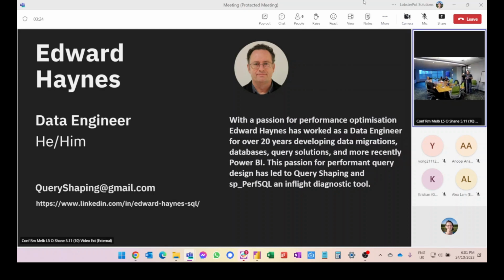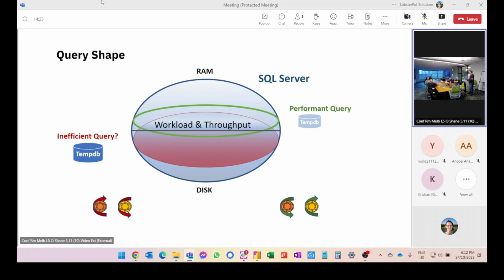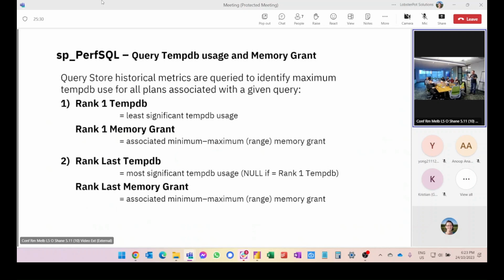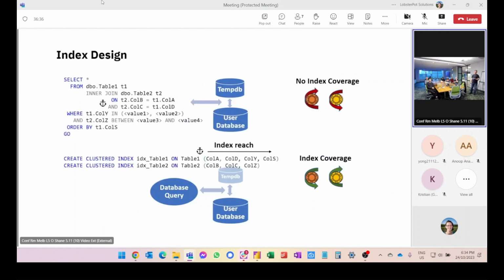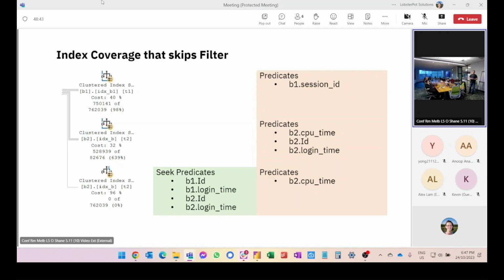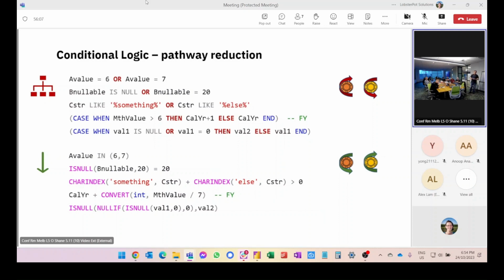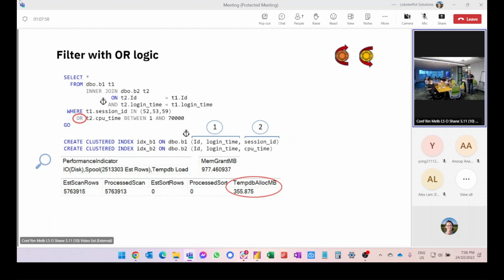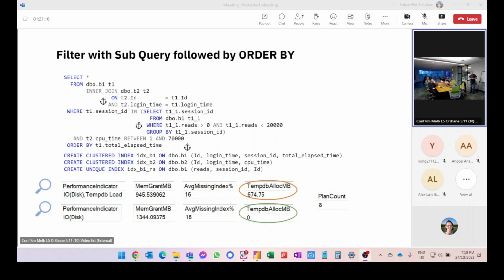Query Shaping: Advanced Query Tuning - Oct 2023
Query Shaping represents an innovative set of techniques for optimising SQL Server query behaviour and is the result of over 20 years of data engineer experience. The presentation engages with query tuning concepts while introducing a method-based approach that can help de-mystify query tuning and save development time.